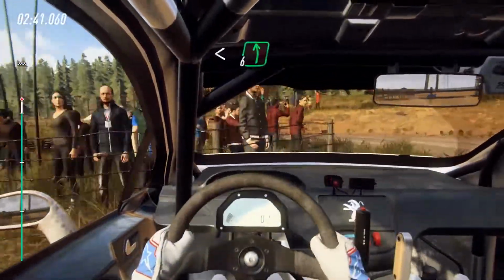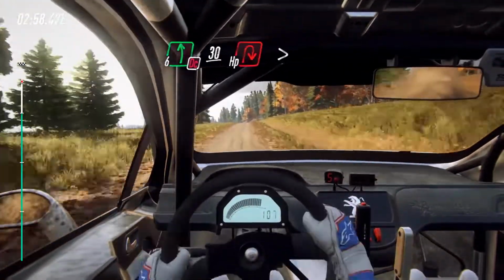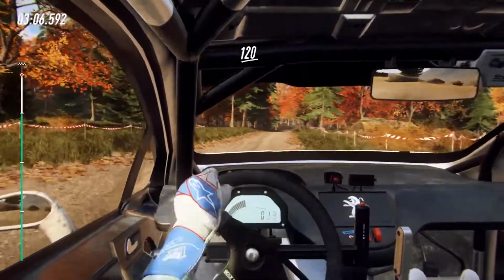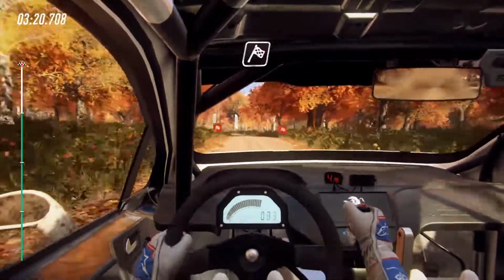DiRT Rally 2.0 - Peugeot 208 R5